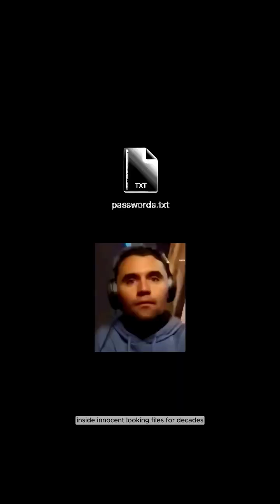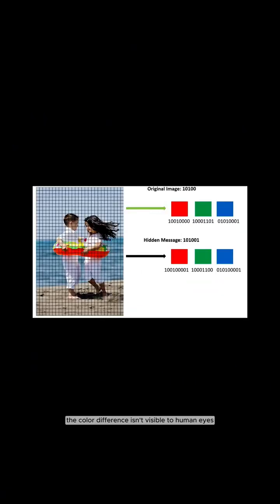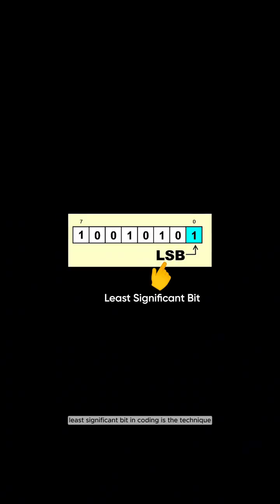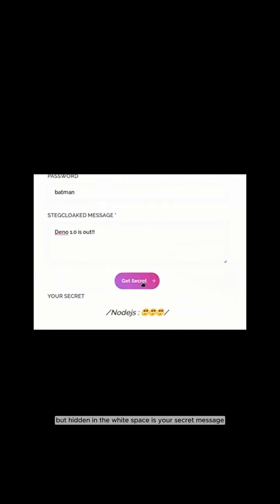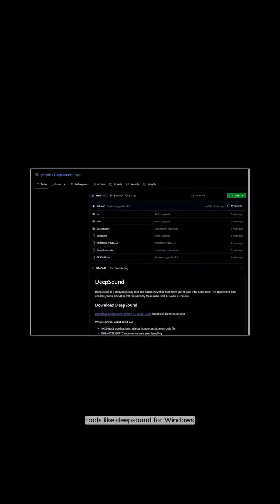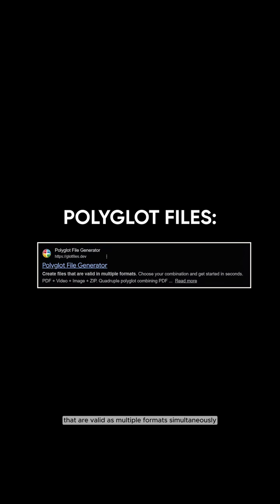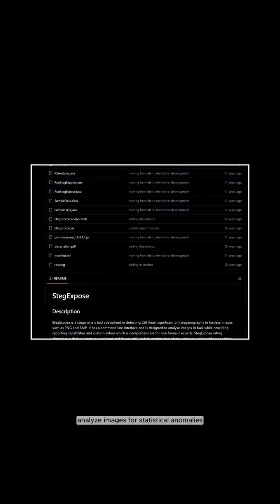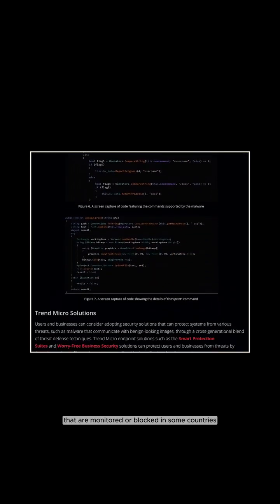Steganography Explained | Hide Data Inside Images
Steganography is the technique of hiding secret data inside ordinary files like images, audio, or text — without making it obvious that anything is hidden.

In this video, we explain how steganography works, why it’s used in cybersecurity, and how it differs from encryption.

⚠️ This content is for educational and awareness purposes only. Always use technology responsibly and within legal boundaries.

If you're interested in cybersecurity, ethical hacking, and understanding hidden data techniques, this video breaks it down in a simple and clear way.

From code to cosmos.